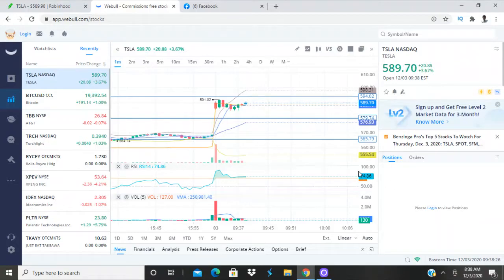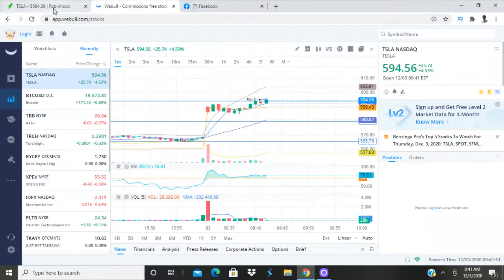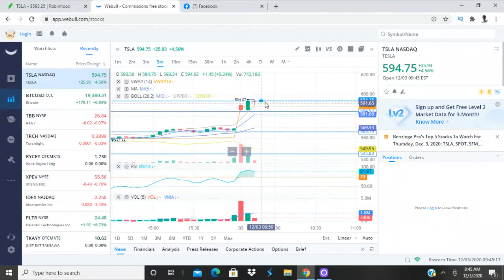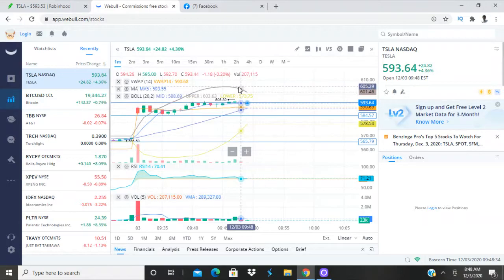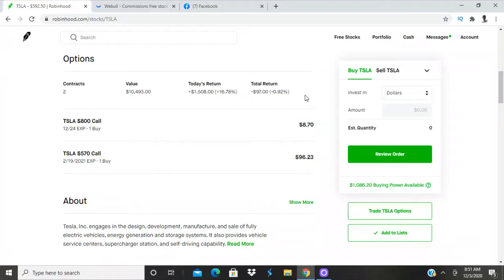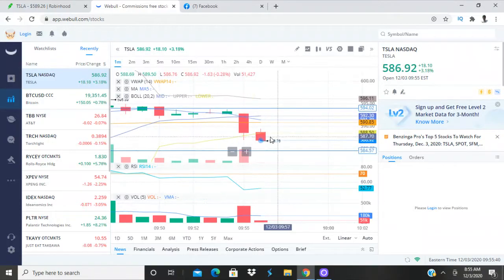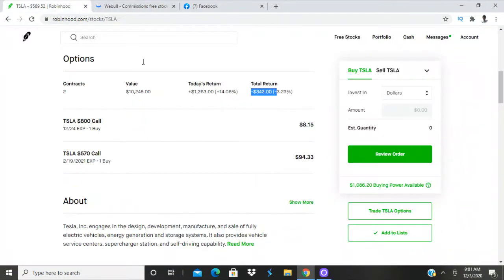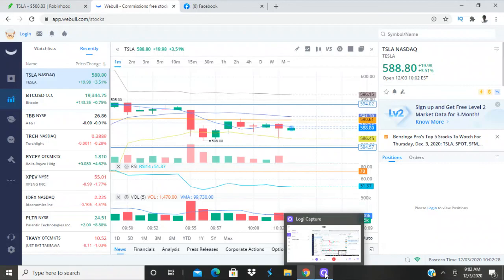How To Read and Understand Stock Charts and Candlesticks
In this video, I will give a break down of how to understand what you are seeing on the chart.

My SetUp 👍👍👍

Unscripted reaction/commentary.